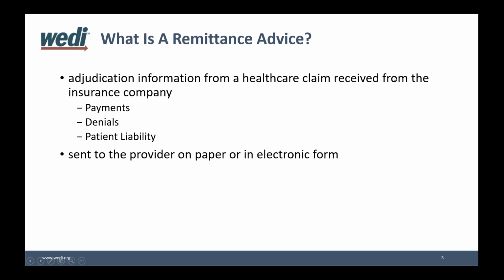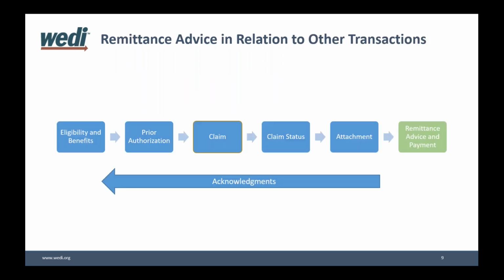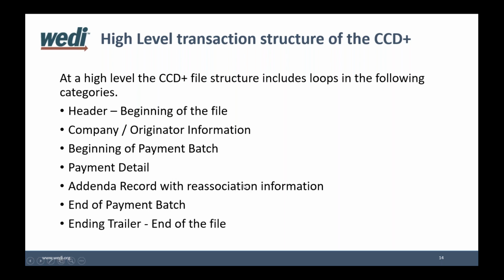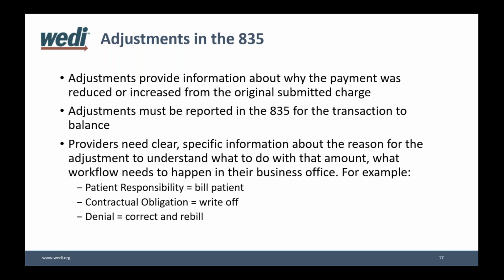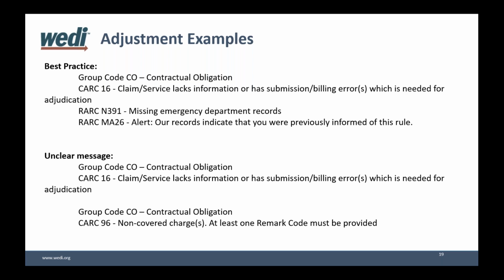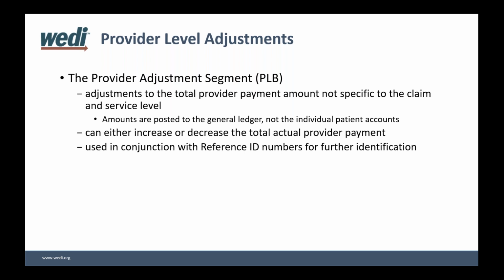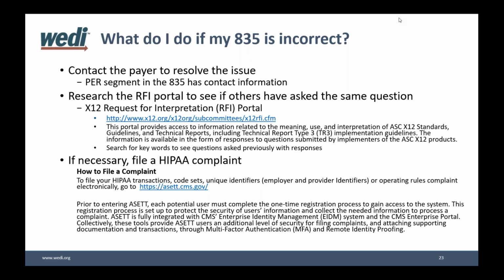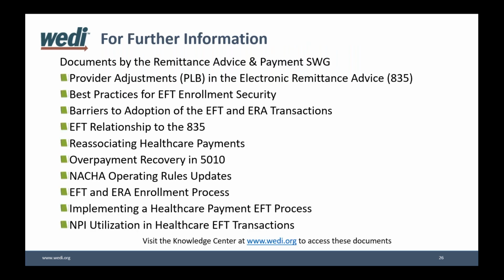Remittance Advice and Payment 101